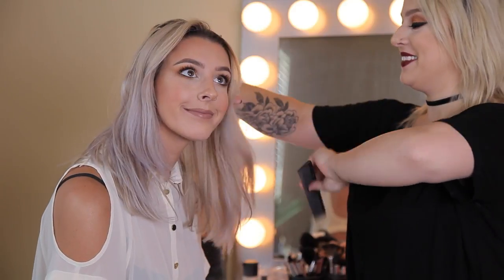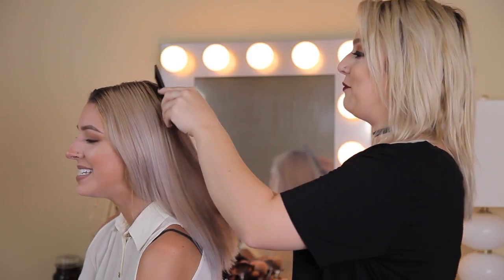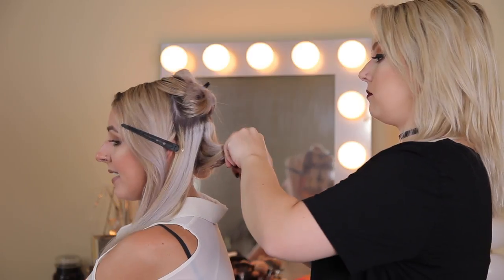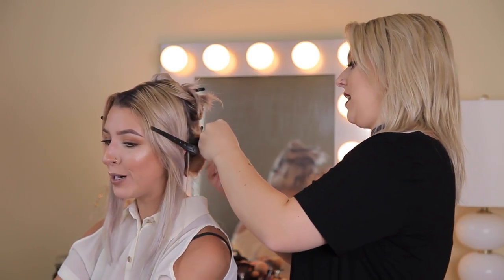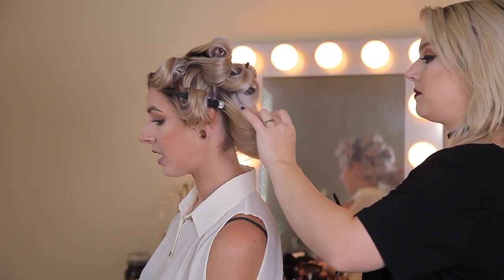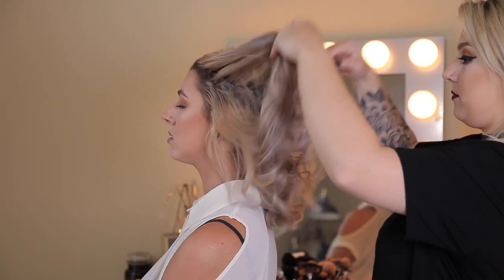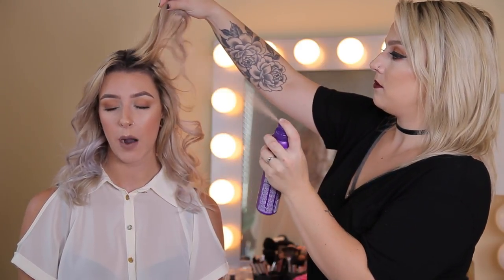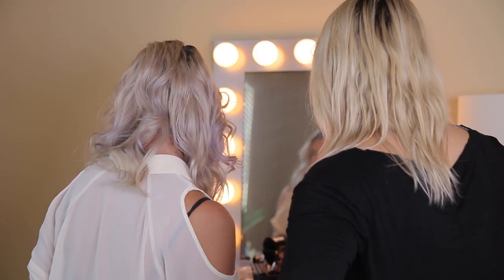BEACH WAVES TUTORIAL WITH ASHLENN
Makeup is my wheelhouse for sure...most days it's 95% of my time on makeup, 2% on hair, and the rest on making coffee. So when it comes to getting the whole package, I always turn to my friend Ashlenn. I hope you enjoy this small tutorial on some big hair! Who doesn't want those effortlessly billowing curls, and with some of these tips you can actually keep them all day, and even on to the next. XOXO

ALSO I just started my BLOG @

PRODUCTS MENTIONED:
Redken Blonde Idol BBB Spray
TIGI Catwalk Work It Hairspray
Redken Metal Fix 08
Pureology Bodifying Luminator
Bosley Texture Spray